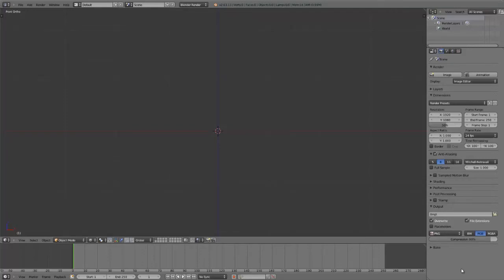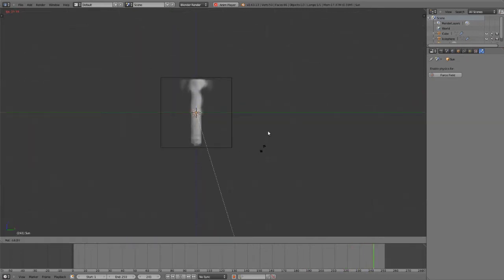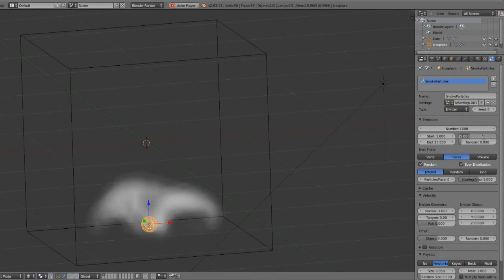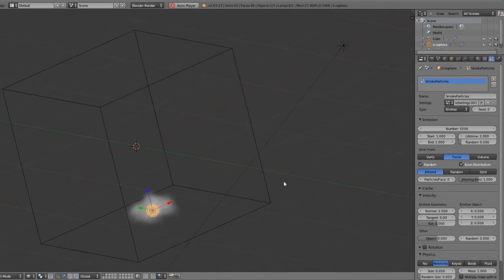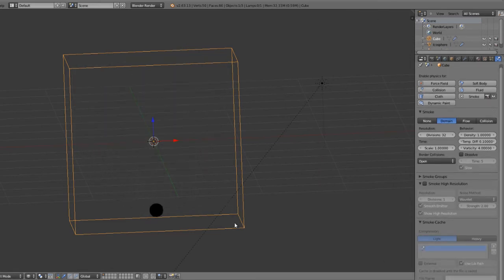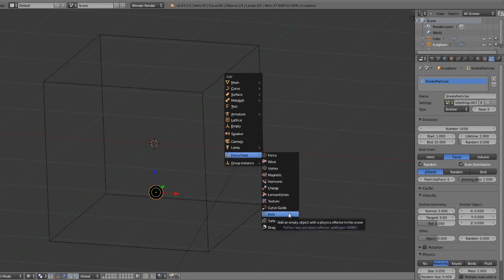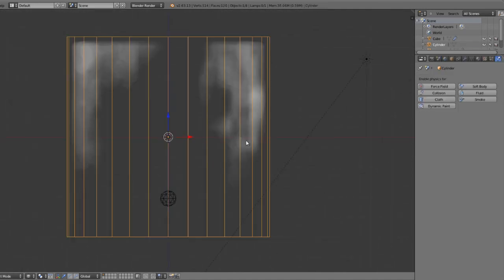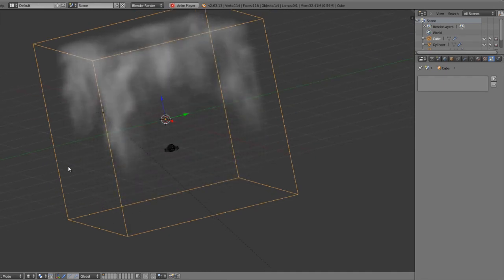Blender Inside Out - 10.2 Smoke Simulation